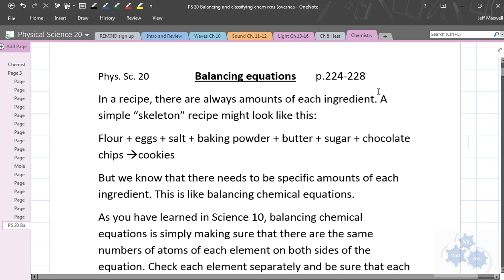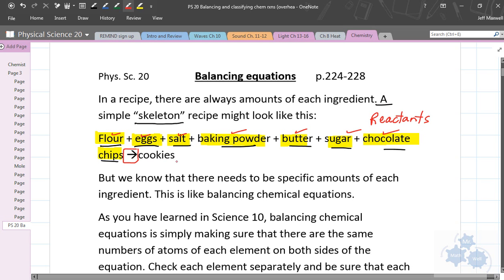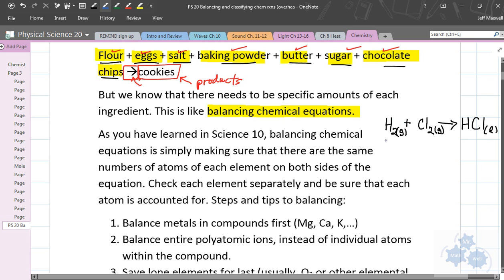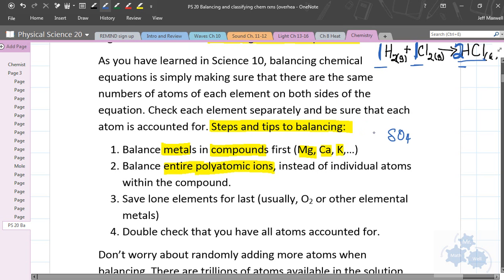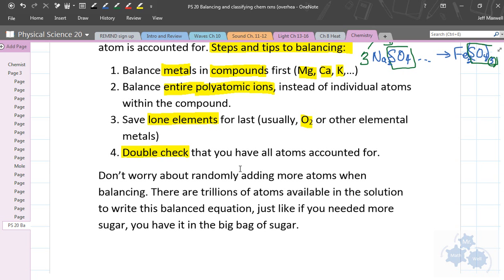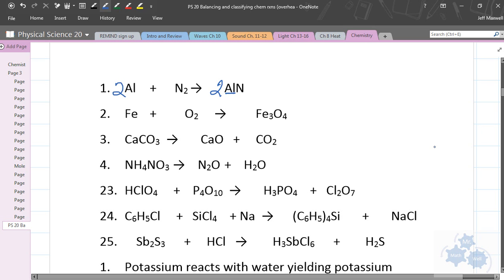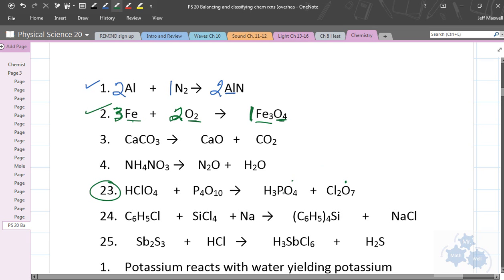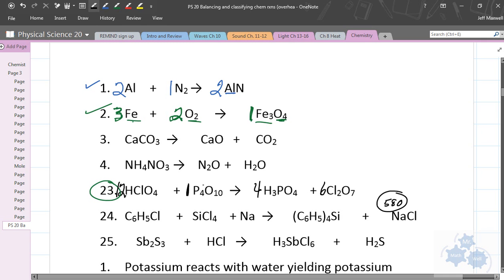Phys Sc 20 balancing equations